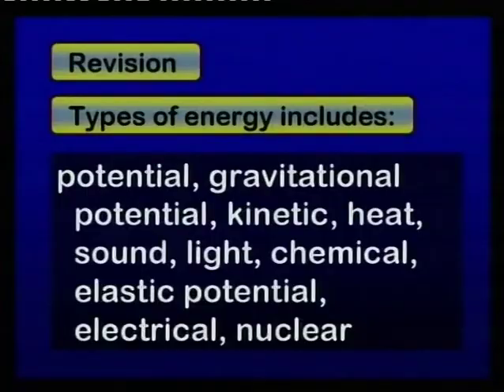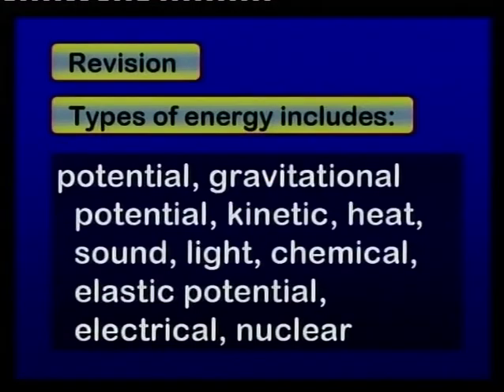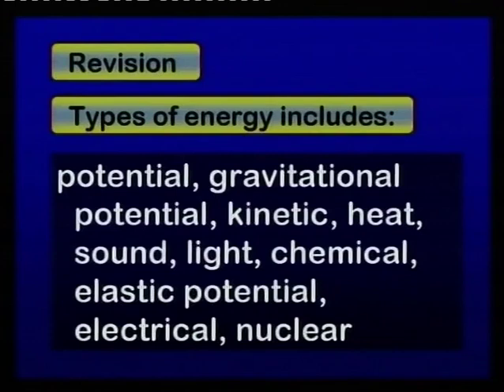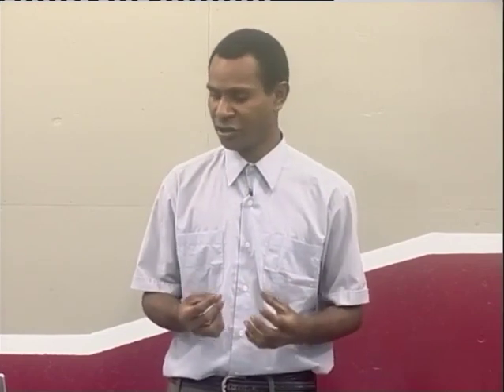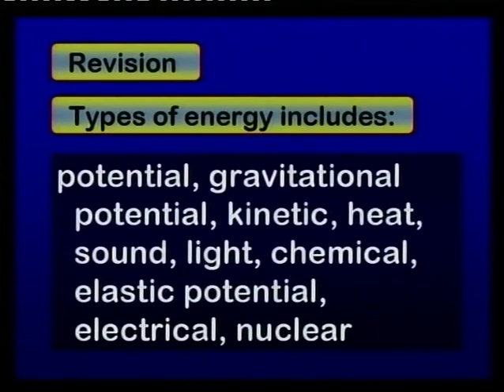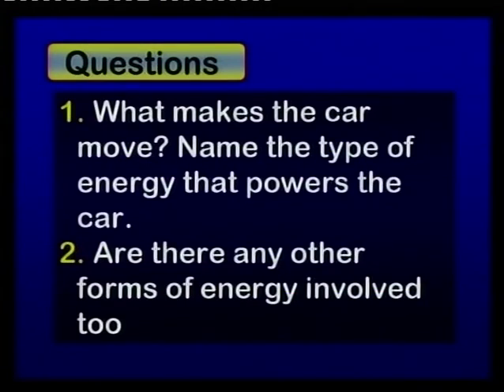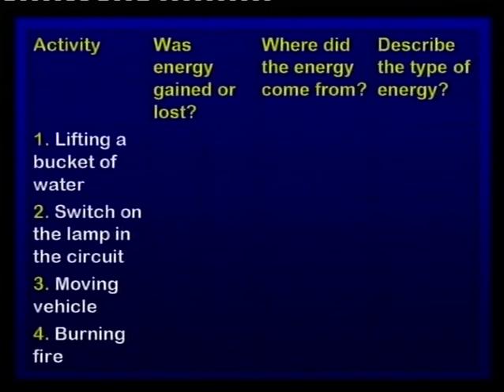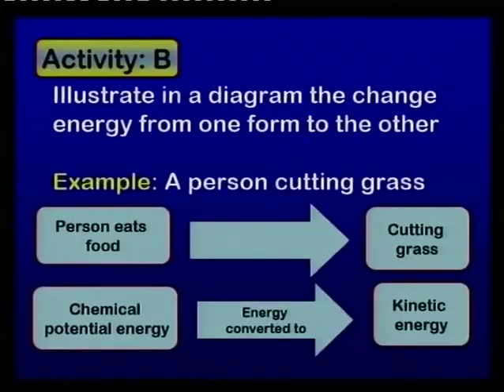Grade 8 Science Lesson 57